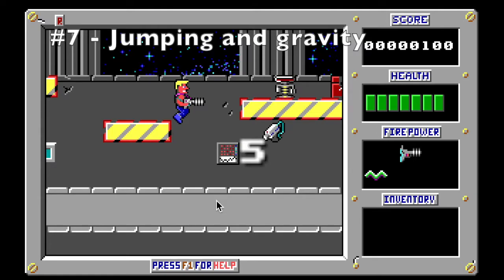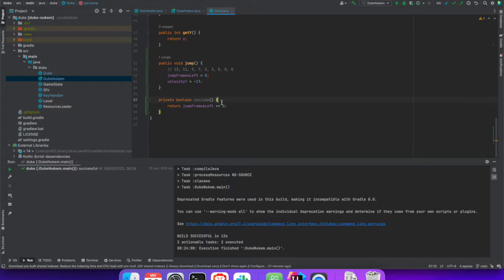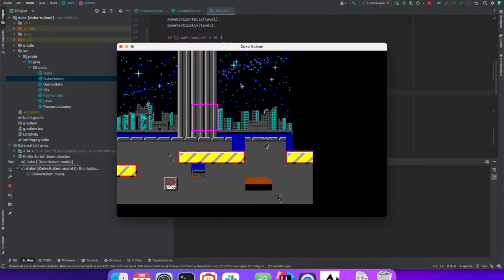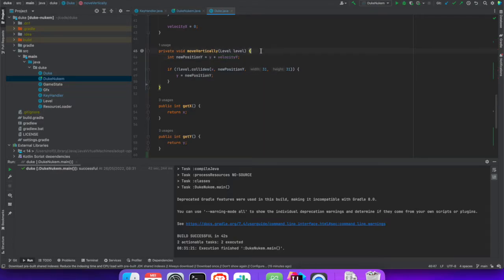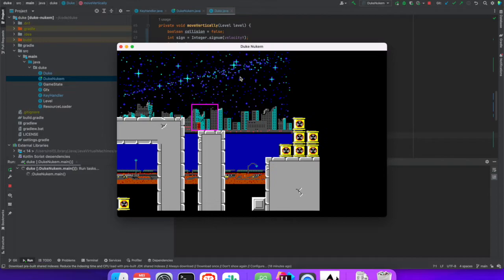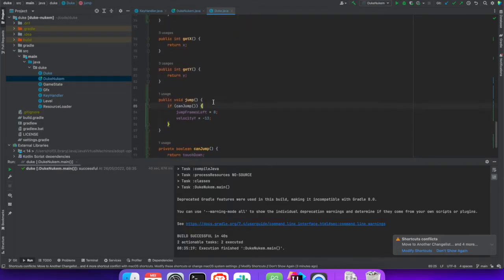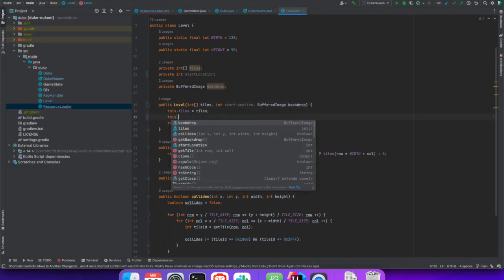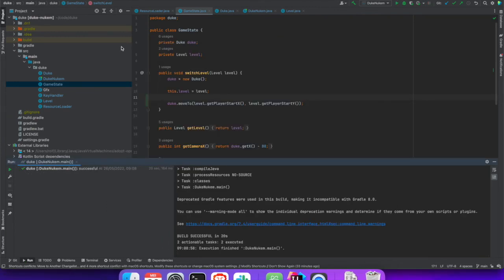Let's code Duke Nukem #7 - Jumping and gravity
This episode we will introduce jumping around and we will have gravity tugging on our player so that we will fall down. We will also modify our collision detection algorithm to be more precise.

Finally, the starting location of Duke will be read from the level data.

00:00 - Introduction
00:26 - Analyzing Duke's jump
01:03 - Handle the jump key
01:50 - Jumping up
05:40 - Gravity
07:07 - Pixel precise collision detection
10:50 - Cleaning up a bit
11:30 - Checking if Duke is on the ground
13:25 - Read Duke's starting location
17:53 - Conclusion